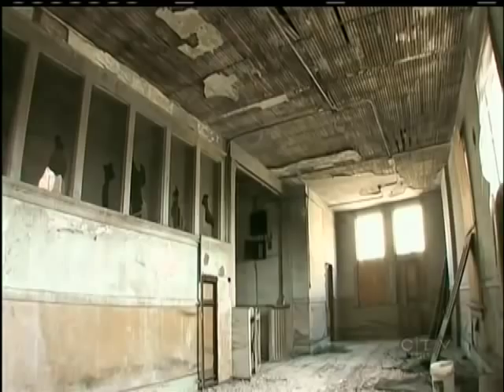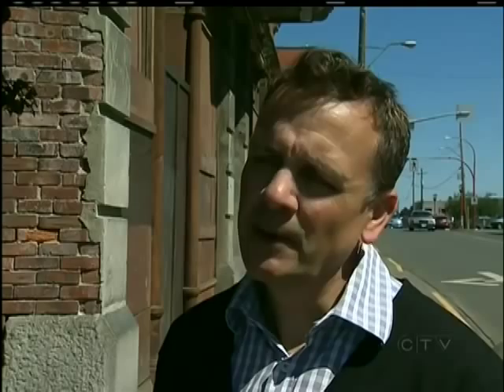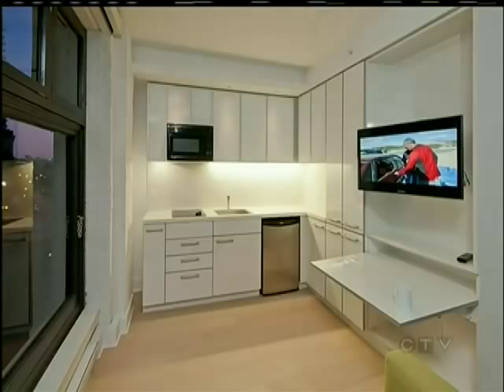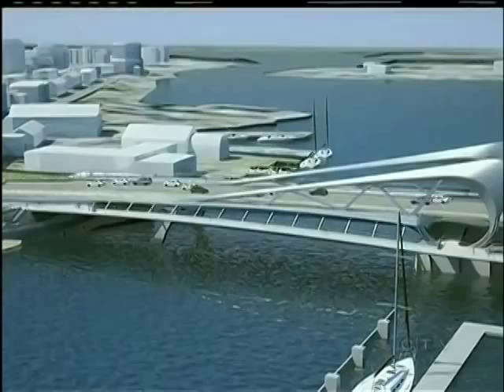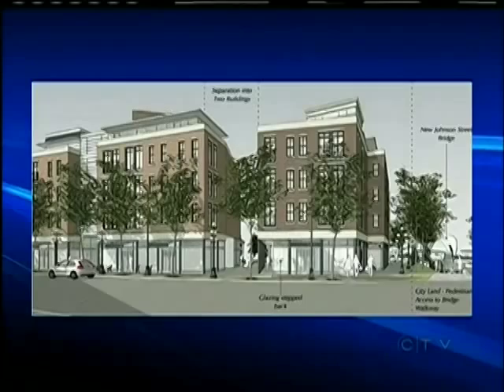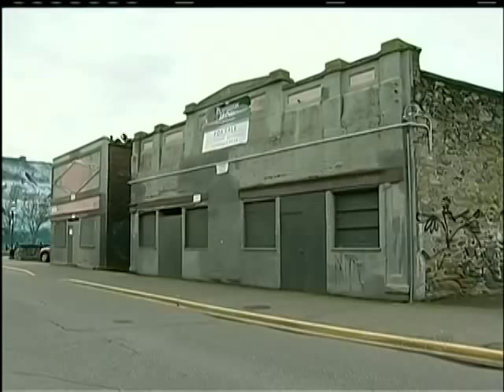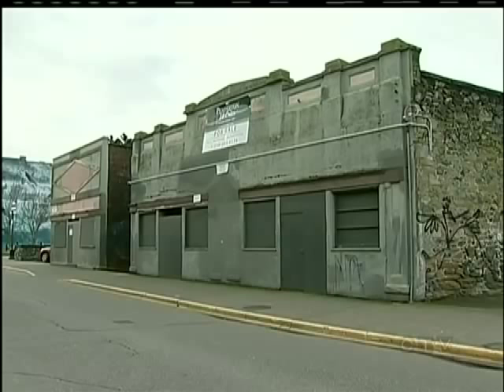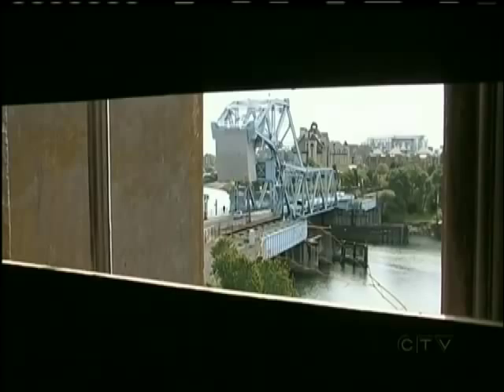Janion Re-Development to Include Micro-Lofts, Commercial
VICTORIA -- A skylight spills sunshine onto the grand central staircase inside the Janion Hotel. Well, it was grand in the late 19th century, before the majestic hotel became a crumbling, neglected, downtown derelict.

Reliance Properties paid $2.49 million for the hotel, and has also purchased the waterfront Transport Canada land behind it with plans to restore the Janion to its former glory and add a 2nd building. Inside will be businesses, and roughly 300sqft studio condos. "We've been very successful with micro-lofts in Vancouver. I think there's a demand here as well. Very liveable, very well designed small apartments that can be rented or purchased, we haven't decided. They're very popular" says Reliance President Jon Stovell.

He's hoping to salvage the skylight, staircase, and many of the original fireplaces. City council's heritage guru likes what she's hearing. "Of all the Victoria buildings I get inquiries about from residents and visitors, this is at the top of the list" says Councillor Pam Madoff.

It appears the new Johnson Street Bridge will be anchored on the north and the south by newly transformed heritage buildings. Reliance is also behind the proposed $25 million makeover of the Northern Junk buildings, which will go to a public hearing this fall. The Janion will be designed by Victoria architect Paul Merrick. "An opportunity has come up commensurate with the new crossing to the city, an opportunity to create an entrance, a place of entrance, and the Janion will be a front row participant" Merrick says.

The city is thrilled the "Old Town" area is being rapidly re-developed with an eye toward heritage. "You have the Northern Junk, the Janion, the Union building, Trevor Linden's building, and on the other side the Bayview, Dockside, even Point Hope may refurbish its shipyard. It's good for northern downtown and good for the economy" says Mayor Dean Fortin.

The Janion was only operated as a hotel for two years. Historians don't think the beautiful building ever got a fair shake. That could finally change as soon as next summer when Reliance hopes to begin construction.